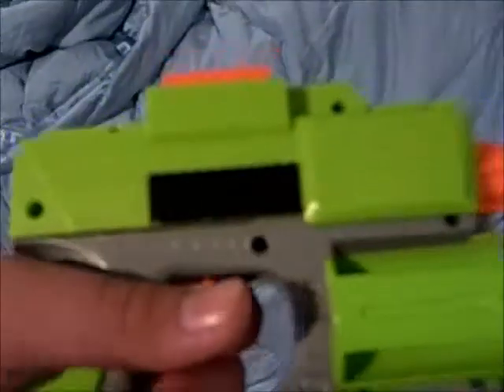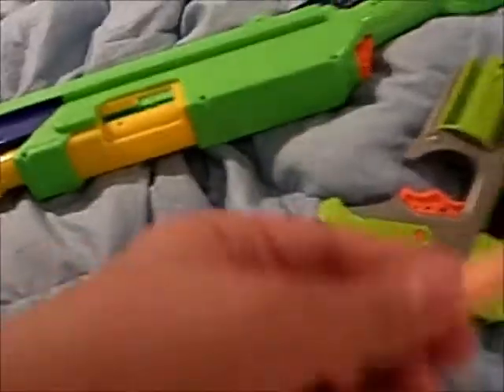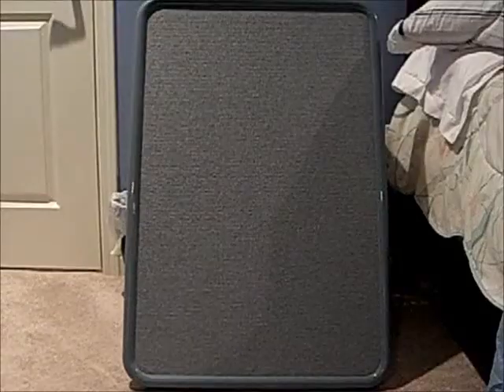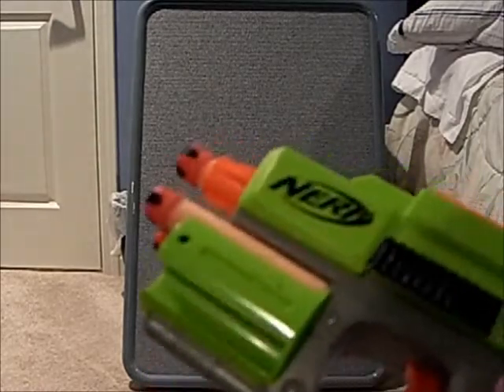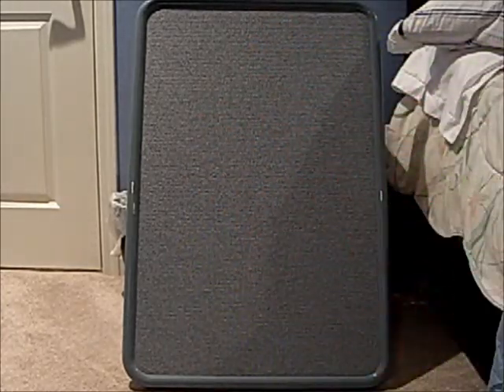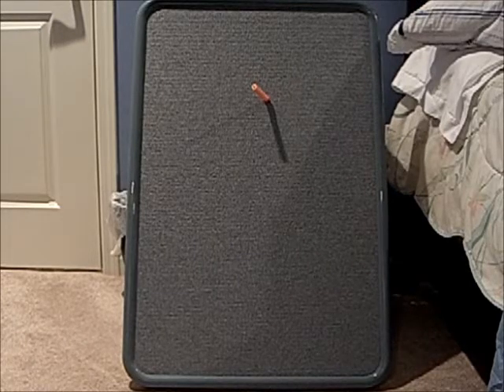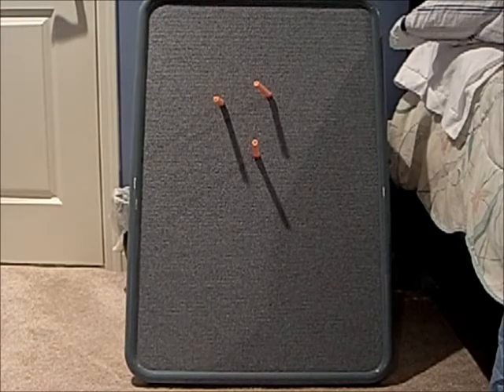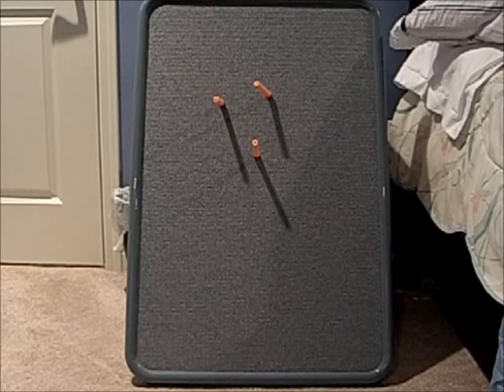Nerf Firing Tests #1: Dart Tag StrikeFire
testing strikefire firepower